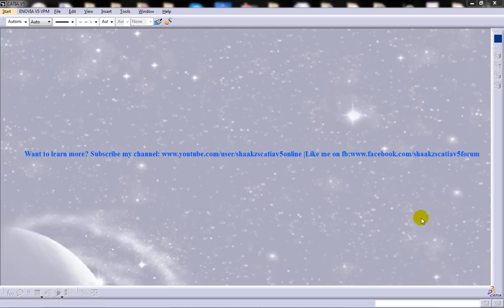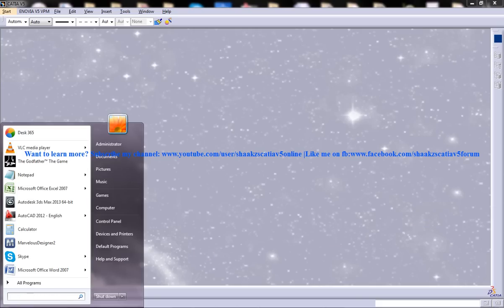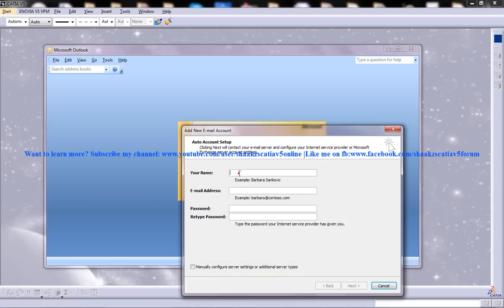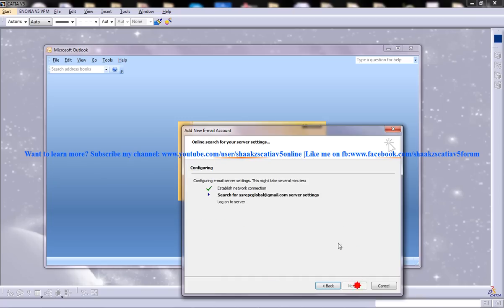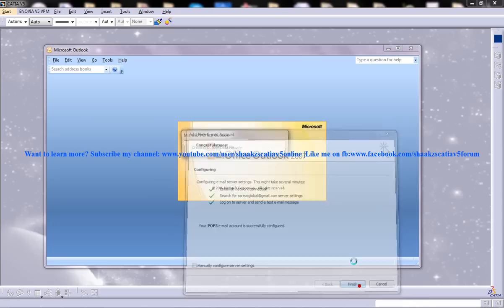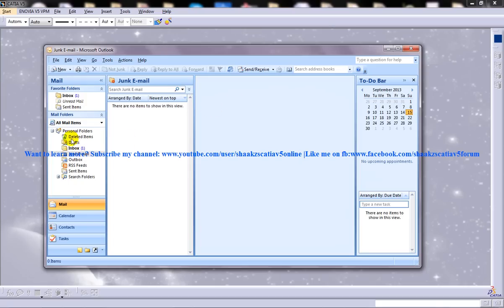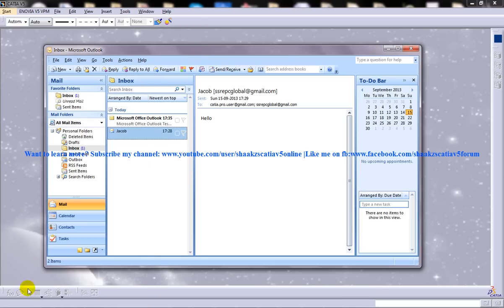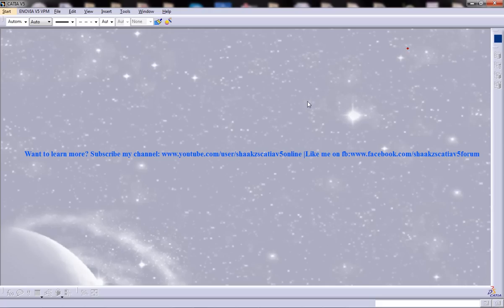MS Outlook How|Sign Out,Remove Existing Profile|Format Existing Outlook;Protect Private Information